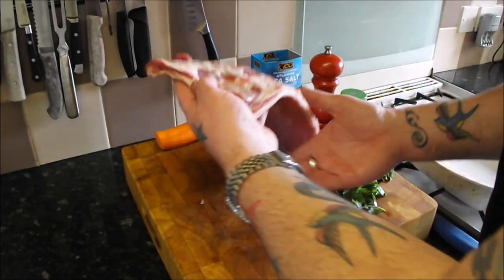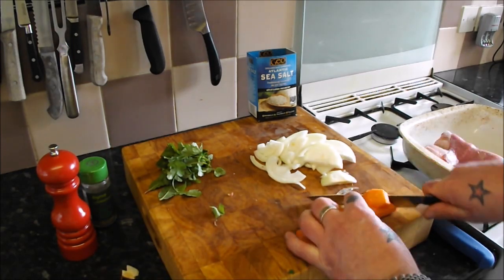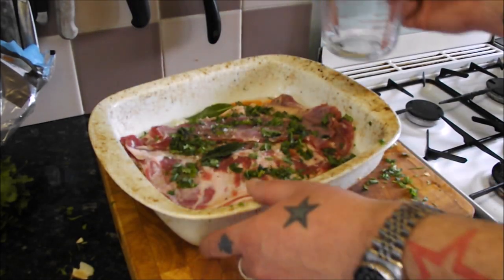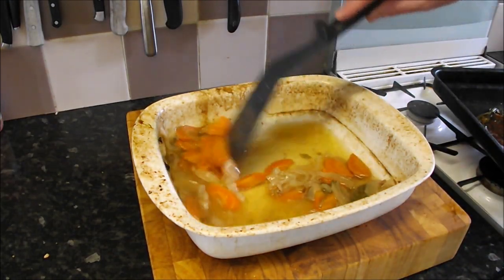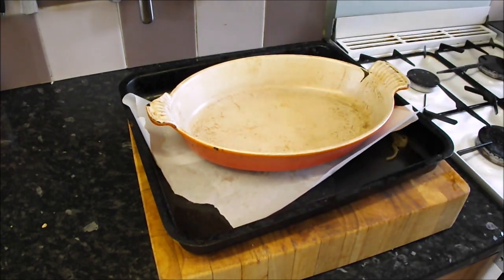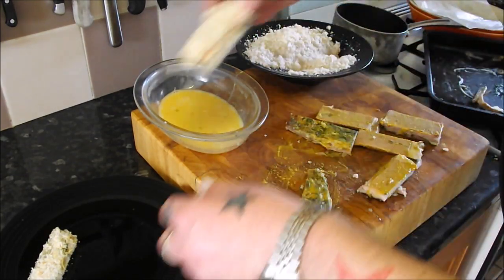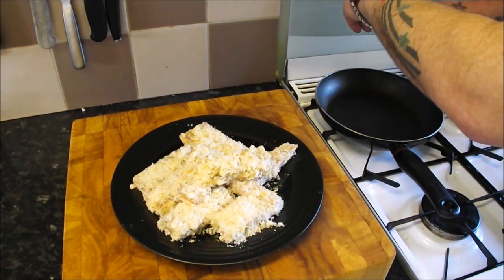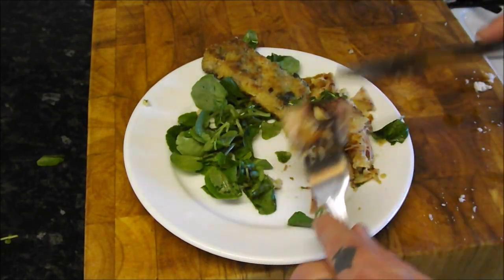How To Cook A Breast Of Lamb.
Braised Breast Of Lamb.I take this much underused cut of meat,slowly Braise it till tender,then cool and press it,brush it with mustard.Egg wash and breadcrumb it then pan fry it till golden and crispy,Serve with watercress and lemon,a true french classic.many thanks.